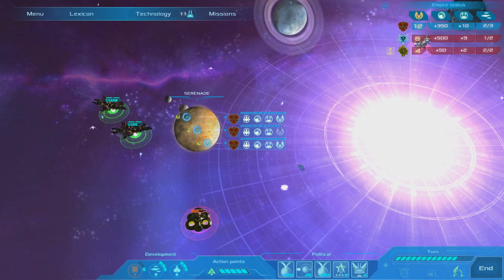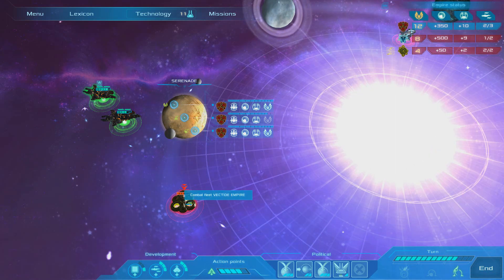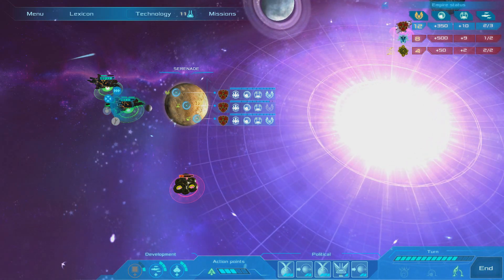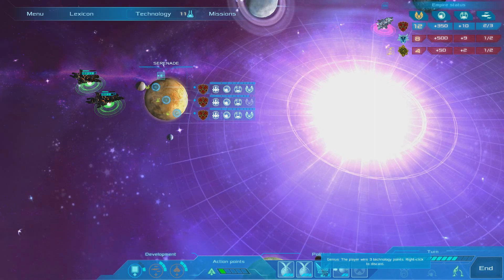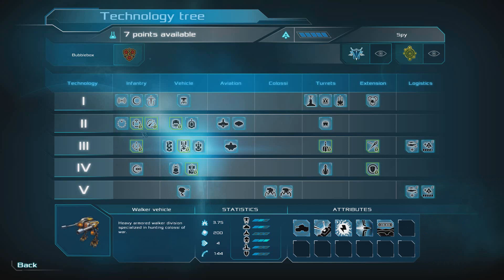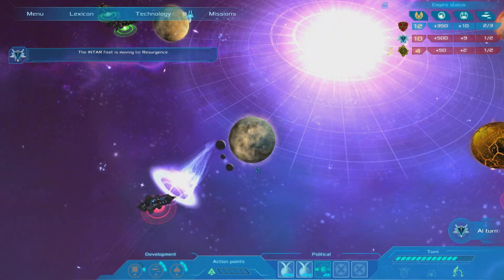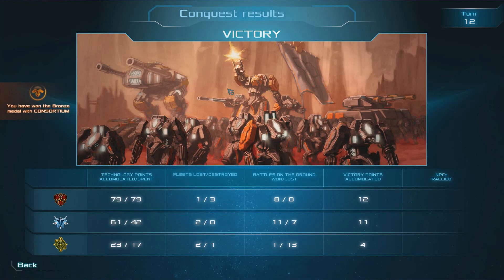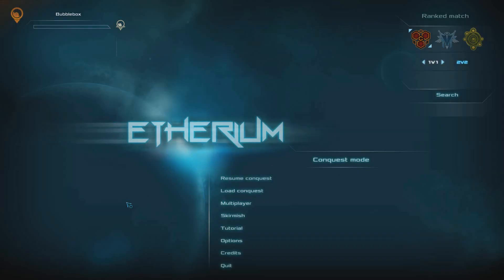Etherium Gameplay - Conquest Playthrough Consortium #7 Finale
Using the Consortium we set off to conquer the known Universe

Etherium is a new futuristic RTS from Tindalos Interactive

In Etherium you take command of one of these three factions, each with its individual characteristics, strengths, weaknesses, technologies and special skills such as climate control, espionage and precognition. Manage your resources, build outposts to extend your control over the map, and crush your enemy under an army composed of a great variety of units: infantry, tanks, aircraft, and gigantic colossi of war.

Etherium has a unique and dynamic weather system that has a direct impact on your strategy. Attack the enemy base during a hurricane preventing reinforcements, or mount a rearguard attack by crossing a freezing river. Each of the 6 planets has diverse environments, and varied terrain that will force you to adapt your strategy: arid desert, icy worlds, island archipelagos...